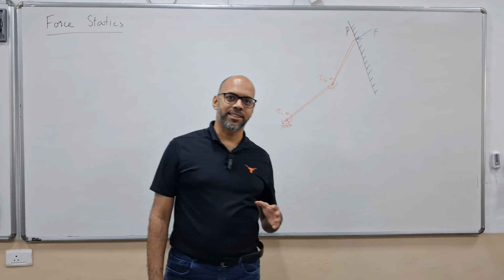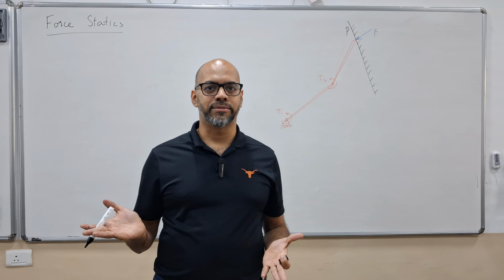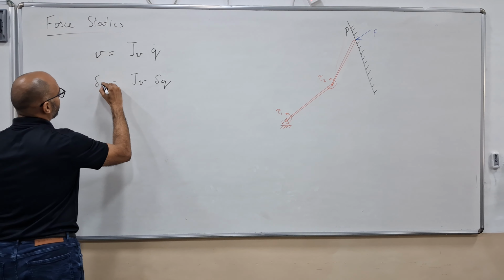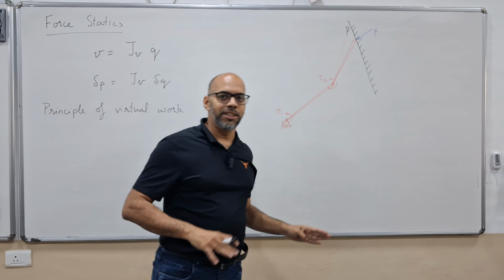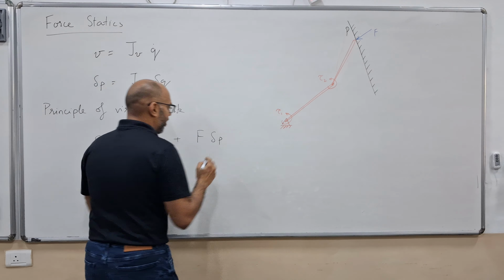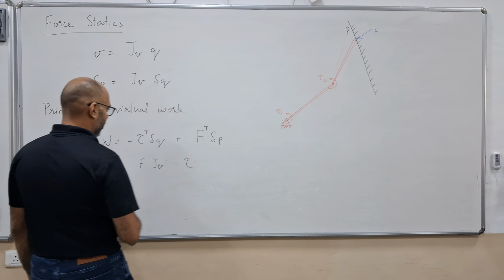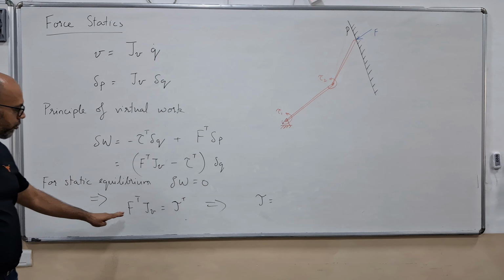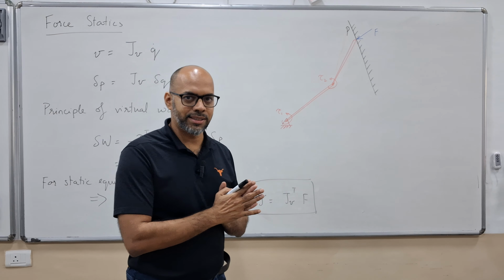Force Statics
Force statics helps explain the relationship between motor torques and end effector forces.